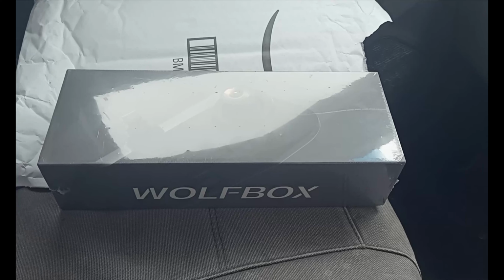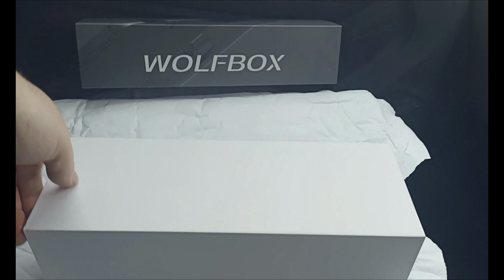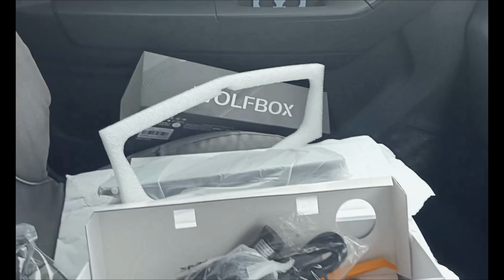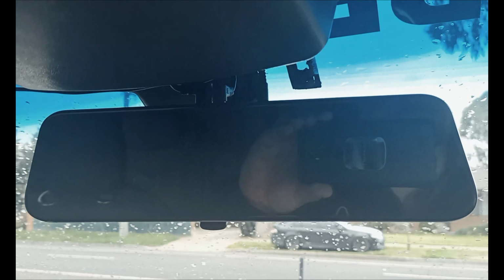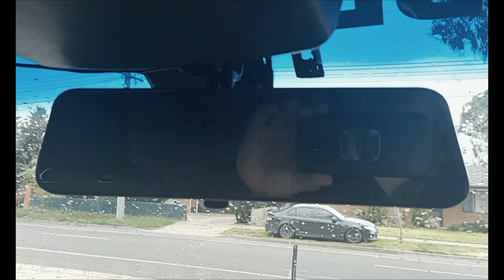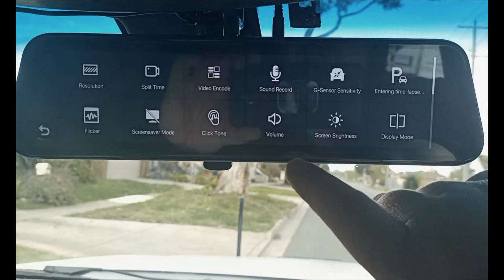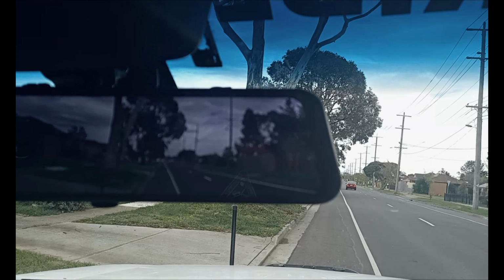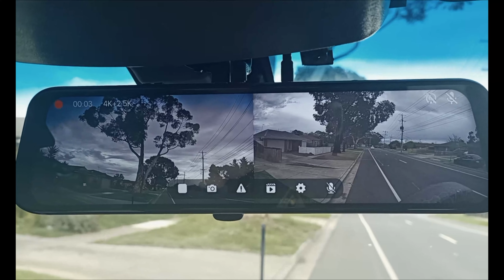Wolfbox G900 Review - MKM Touring Australia.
First Review & Unboxing of the Wolfbox G900 Digital Mirror, front & Rear camera setup.

This is actually the 2nd Review, as the first unit didn't actually work...  But the replacement unit I purchased at full retail price works fine.

Further testing of this unit over the next 6 months touring & 4 wheel Driving will put it through its best test.

Items can be purchased directly from Wolfbox or through their Amazon Store.